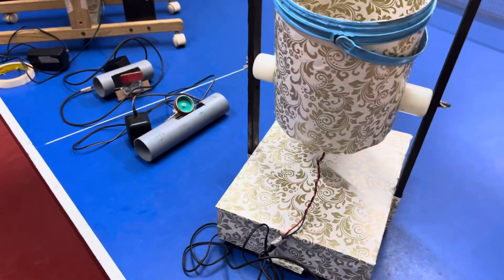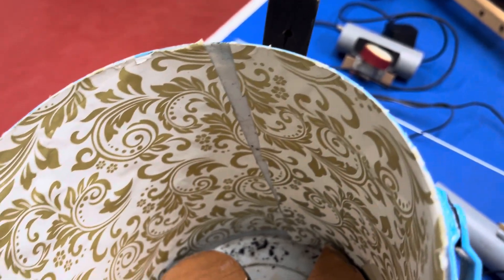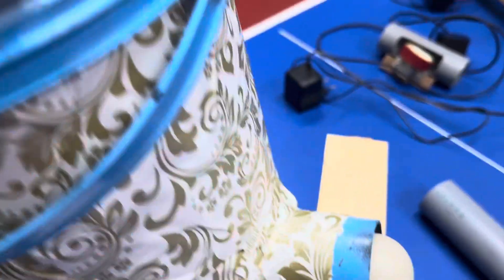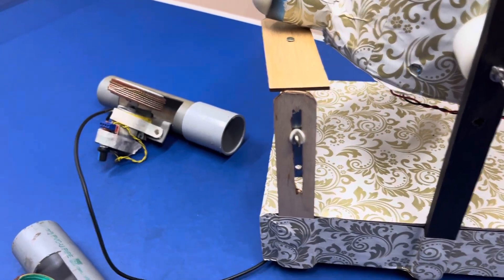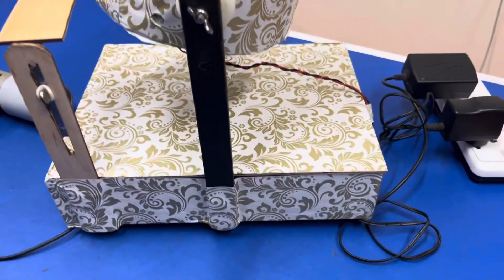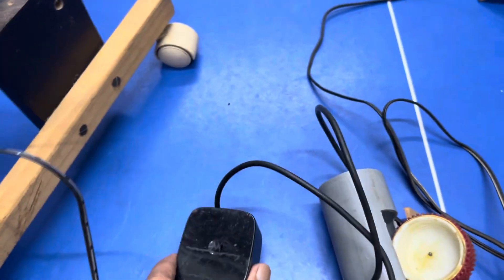New version Self made Table Tennis Robot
Continues improvement over the last made Table tennis Robot